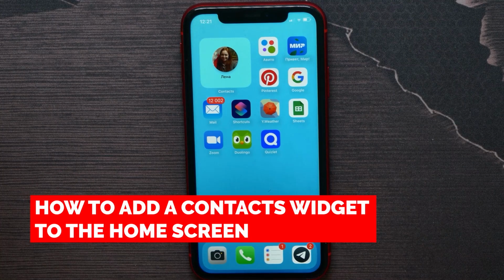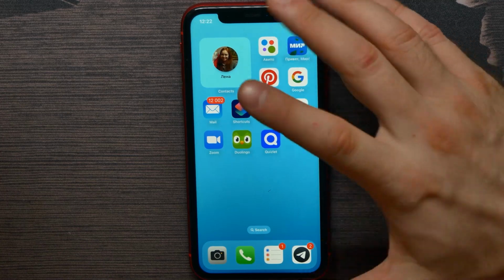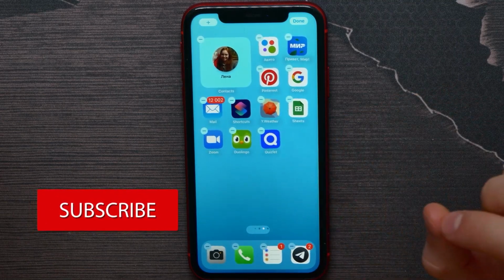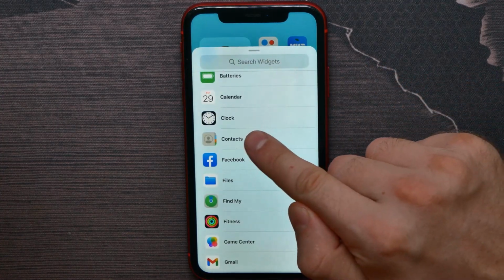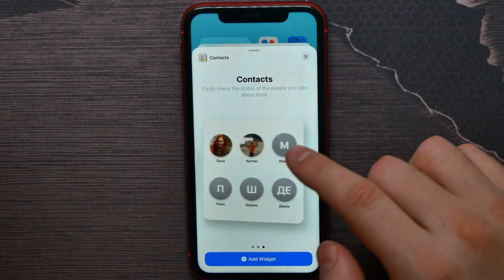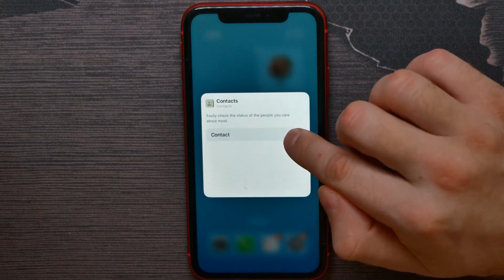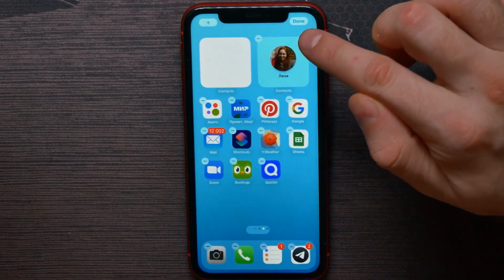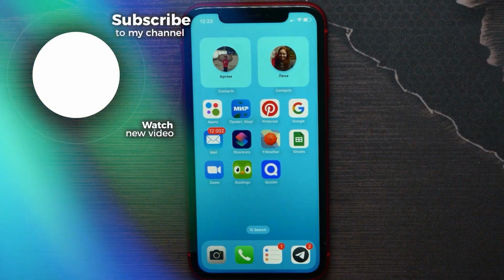How to Add a Contacts Widget To Home Screen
In this video i show simple way How to Add a Contacts Widget To Home Screen